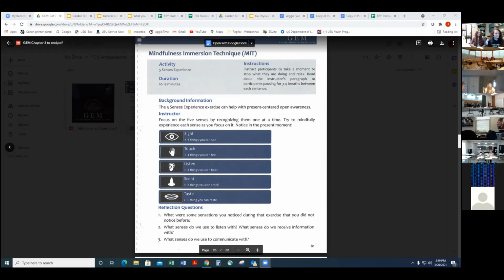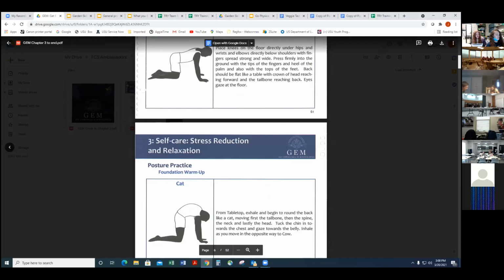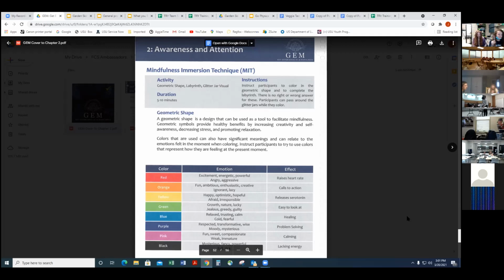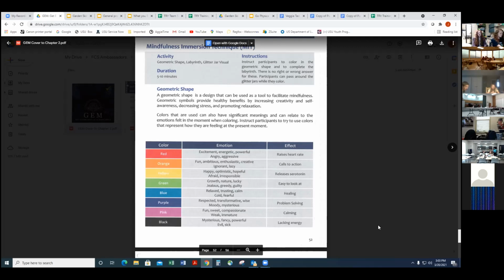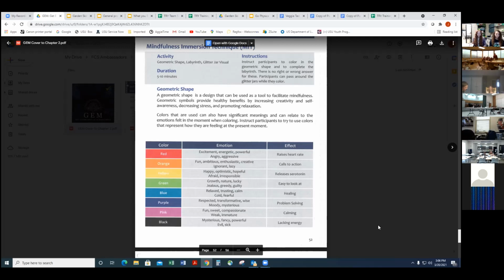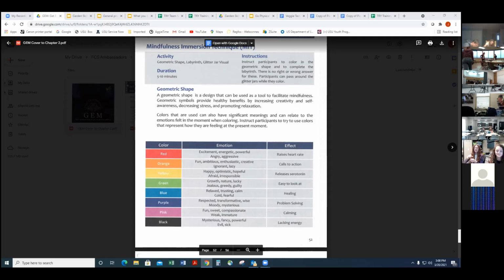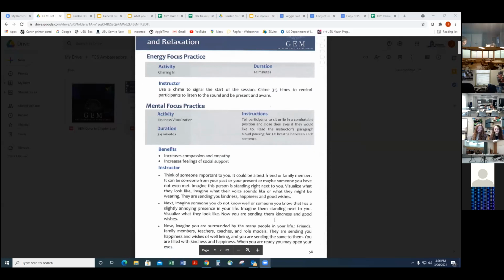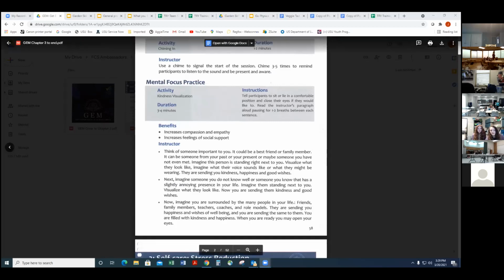TRY Training 2021 | Healthy Habits Mindfulness stretch & flexibility